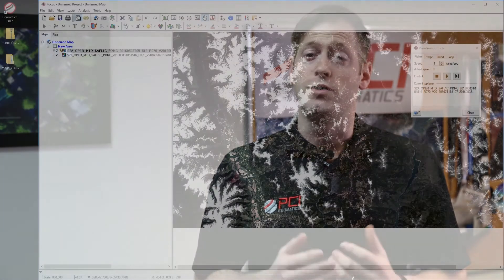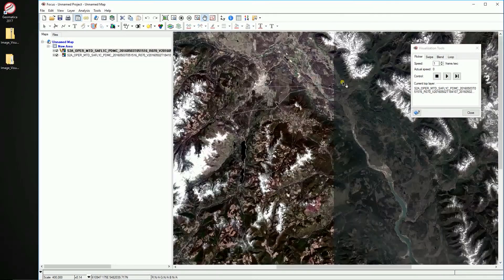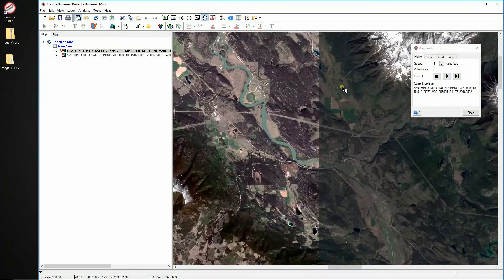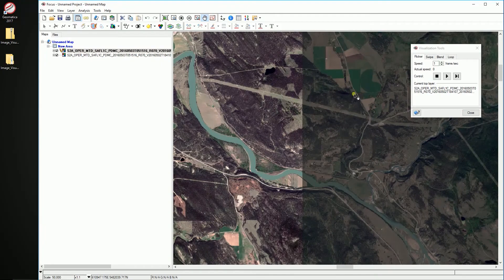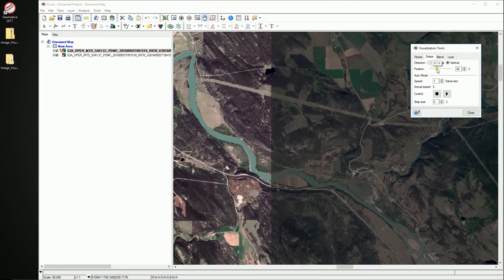PCI Geomatics Training - Geospatial Image Visualization with PCI Geomatics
Learn how to view geospatial imagery acquired from Earth observation satellites